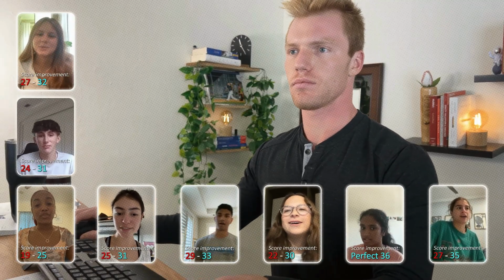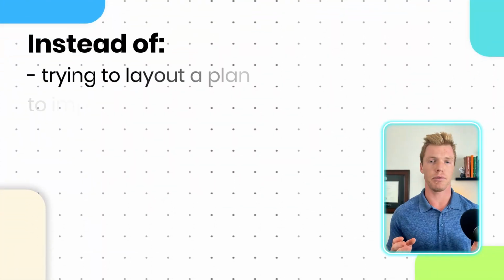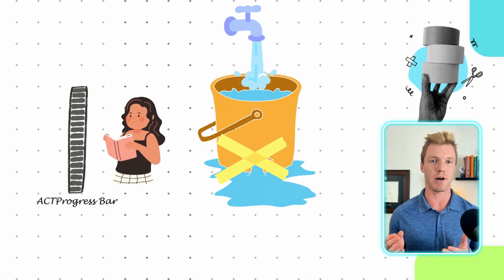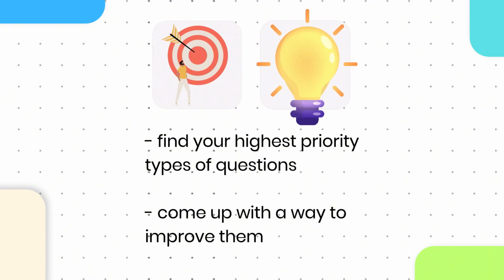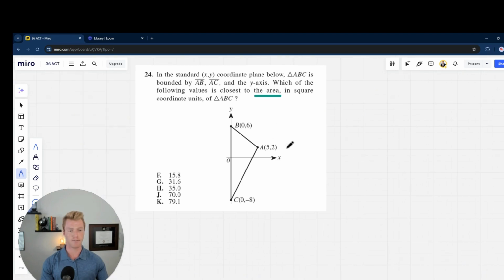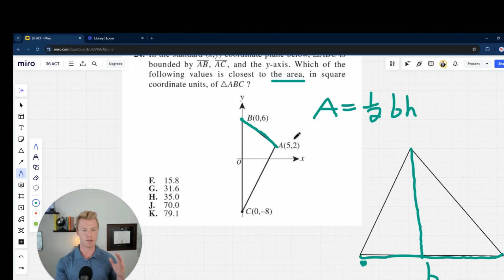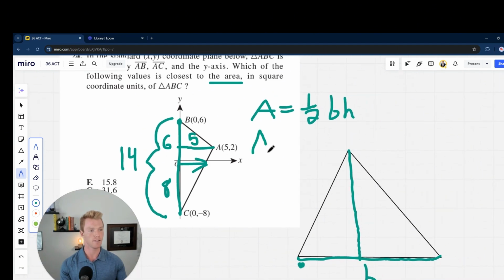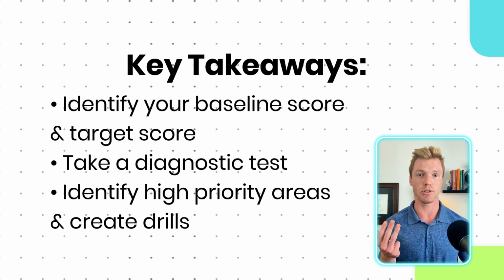Hack the ACT Math Section | Secrets to a Perfect Score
Want to have me personally guide your student to a better ACT score? Apply for a free brainstorming session to see if we're a good fit

Check out this free roadmap on how one student hacked the ACT to improve her score from a 22 to a 30

I'm Carson Weekley, Head ACT Coach at Boosted Brains. I now consistently score perfect 36s on the ACT, but I wasn't always able to do this. I struggled with standardized tests until I created my ACT Hacking method, allowing me to prepare for every type of question on the ACT.

This method led me from a 31 to a 36 and it doesn't only work for me. ACT Hacking is a simple and repeatable process that has worked for the thousands of students that I've coached over the last few years. Here's the simplified version:

1. Identify the highest priority question types to work on
2. 'Hack' each high priority question type
3. Ingrain the 'hacking' process so it becomes second nature